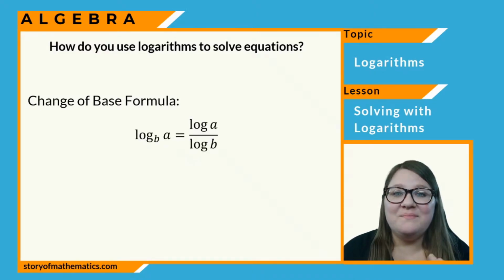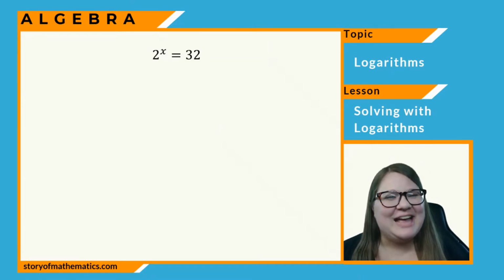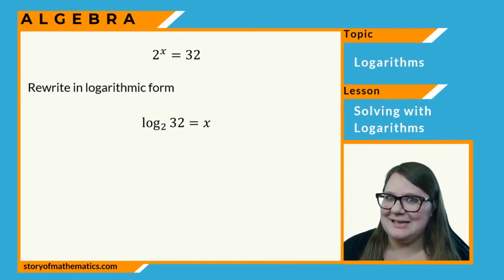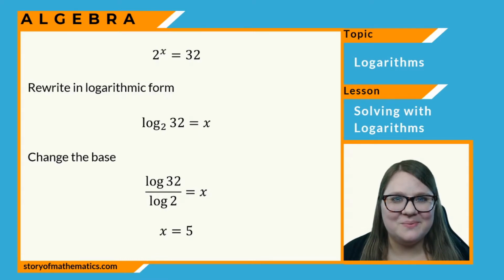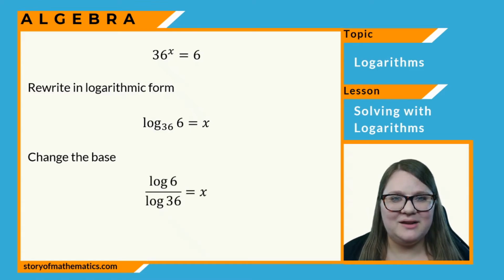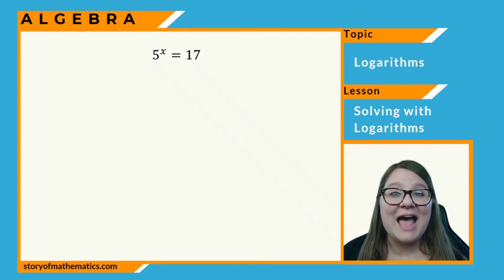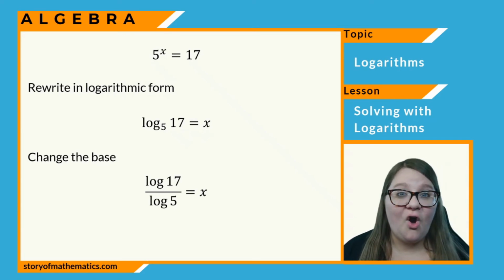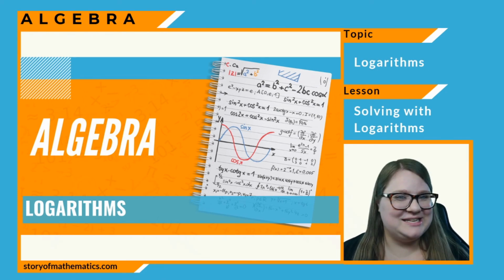Solving with Logarithmic Functions - 2/7 - Logarithms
To solve the logarithmic functions, it is important to make use of exponential functions in the given expression. The natural log or ln is the inverse of e. That means one can undo the other one i.e.